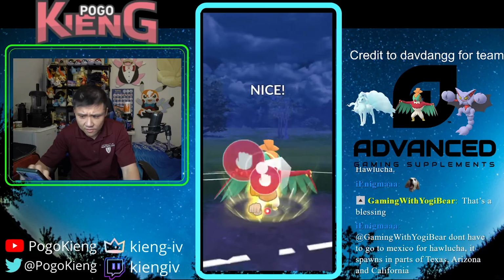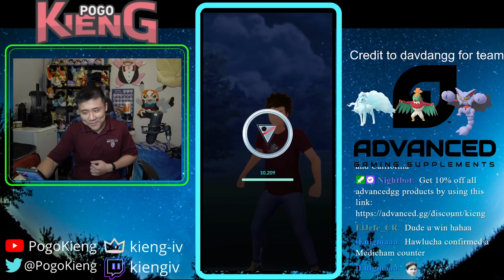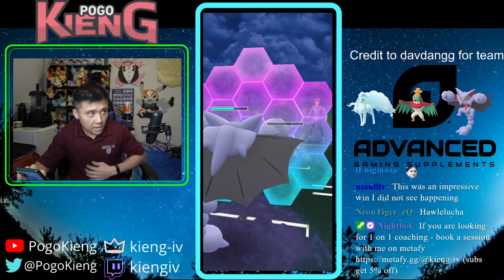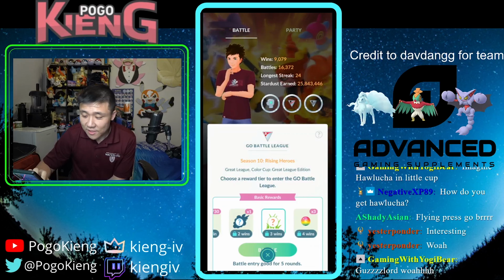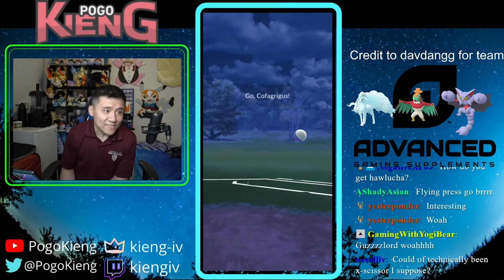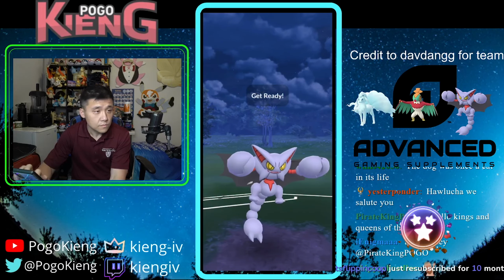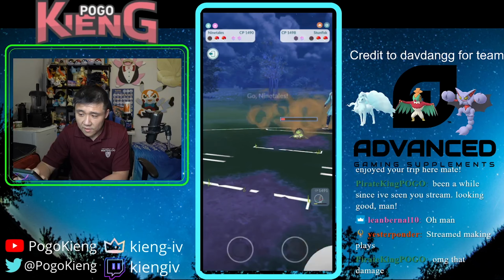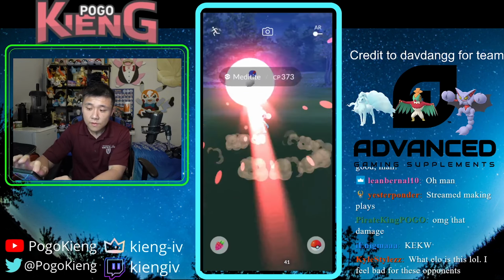HAWLUCHA HITS SUPER HARD IN GREAT LEAGUE | GO BATTLE LEAGUE